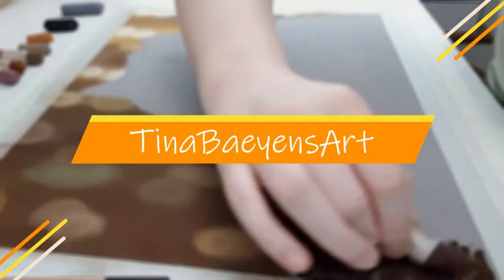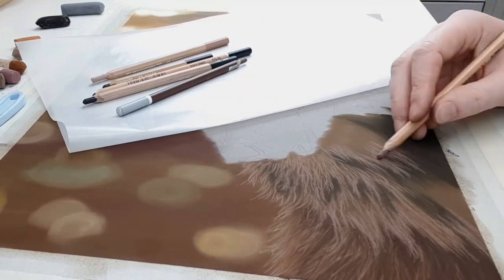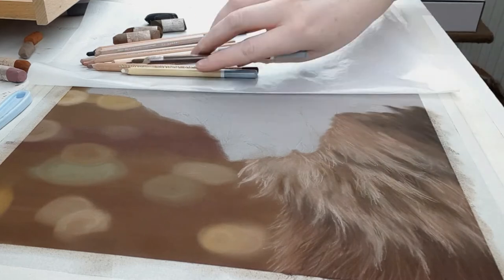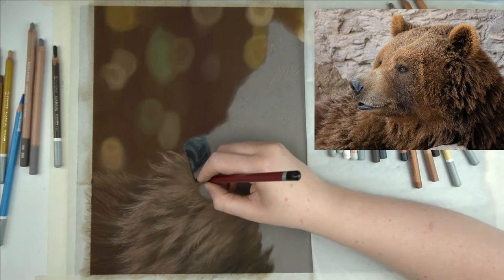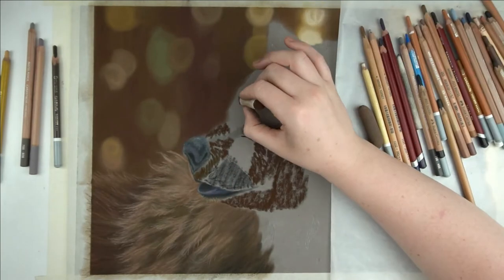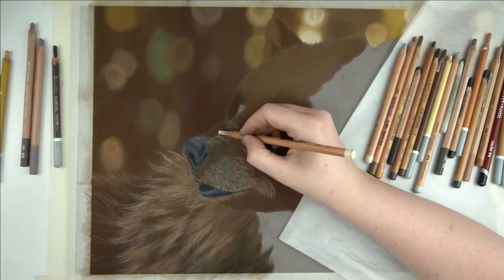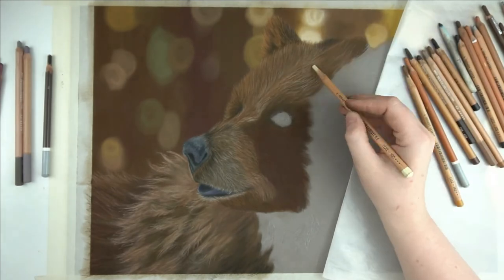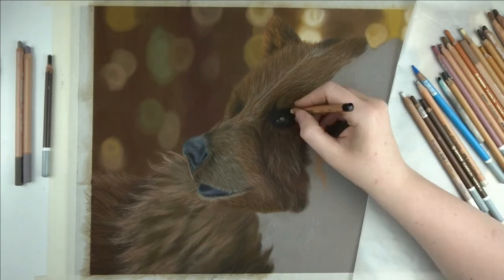BEAR TUTORIAL with SOFT PASTELS | Step by step | TinaBaeyensArt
In today's video I'll be drawing a bear using softpastels.
This is the follow up video to last weeks where I started with the background. I'll be using softpastelsl for the underlayer and pastel pencils to get in the details.

If you have any questions or remarks, be sure to put them down in the comments below! 👇